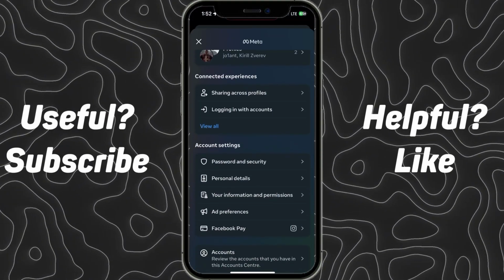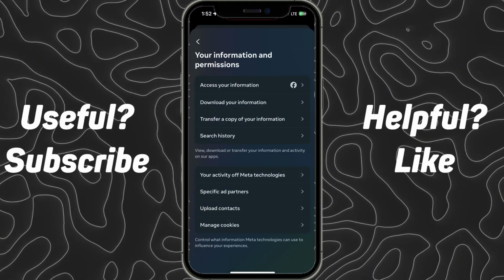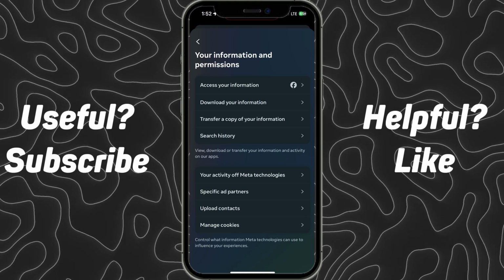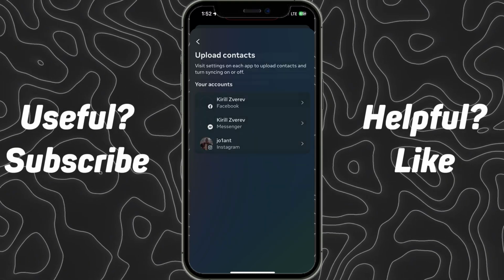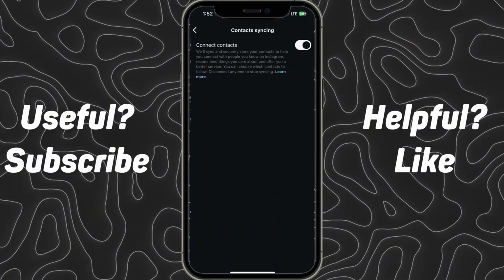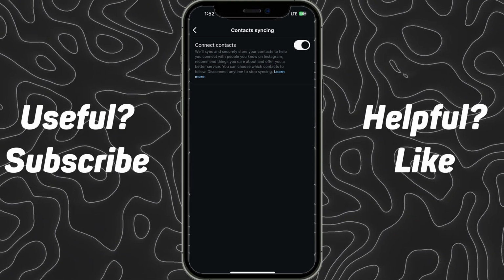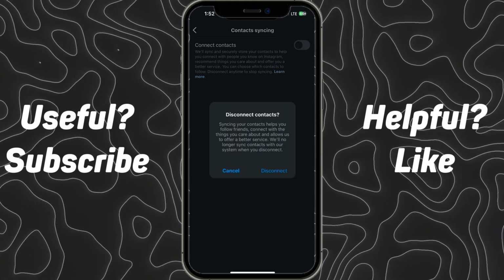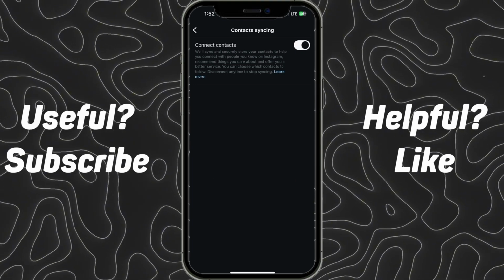How To Find And Sync Contacts On Instagram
In this video, I'll show you how to find and sync your contacts on Instagram effortlessly! Whether you want to connect with friends or discover new accounts, I'll guide you through the steps to import your phone contacts and make the most of your Instagram experience.